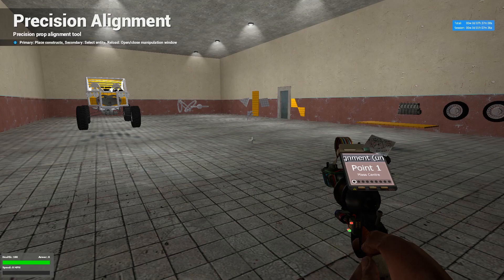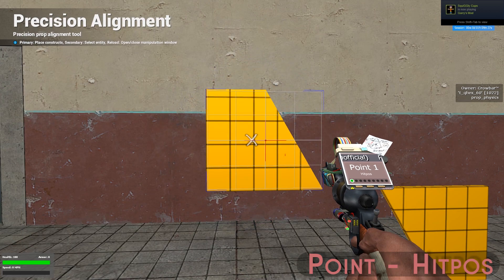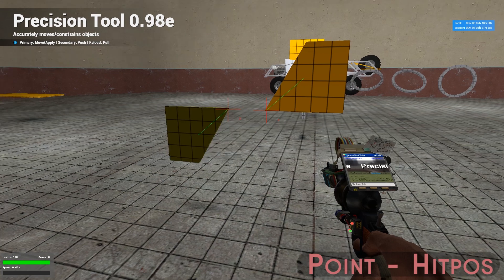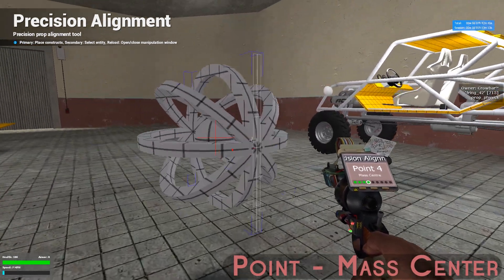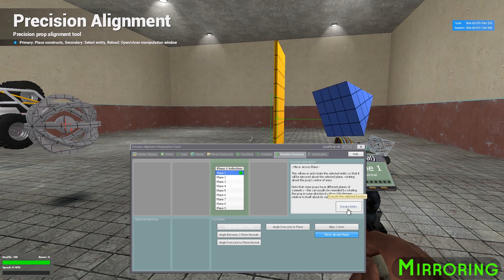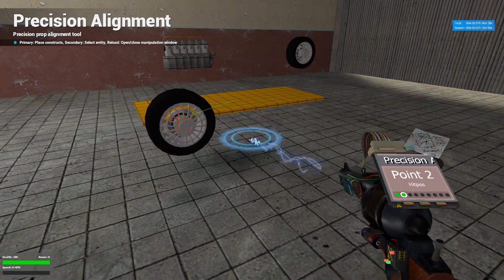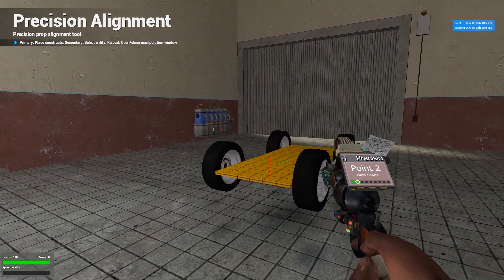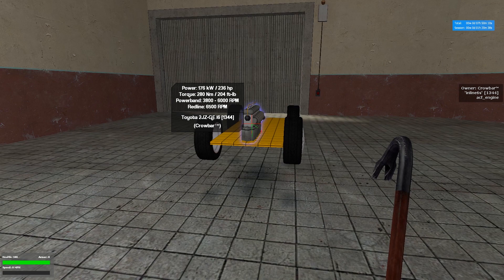Garrys Mod :: Basic Precision Alignment Tutorial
Today we will be reviewing the Precision Alignment tool and some of the basic functions of this tool.

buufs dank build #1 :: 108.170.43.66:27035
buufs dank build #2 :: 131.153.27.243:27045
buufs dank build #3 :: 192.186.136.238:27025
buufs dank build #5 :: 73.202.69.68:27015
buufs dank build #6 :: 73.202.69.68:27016